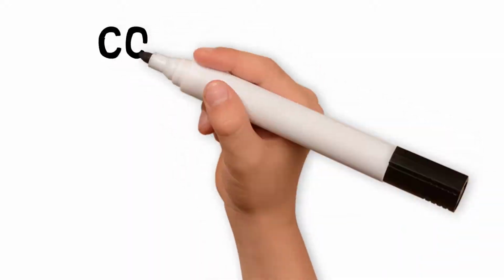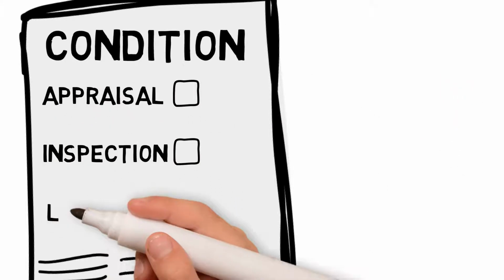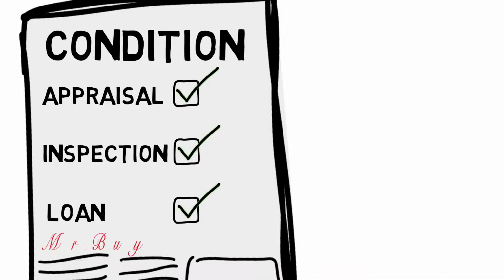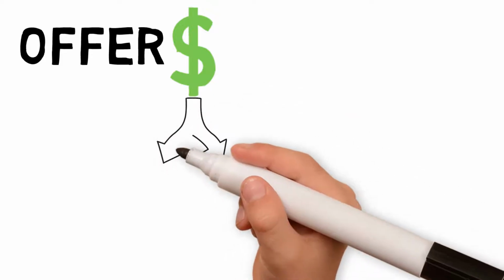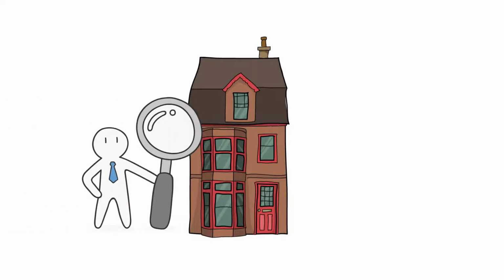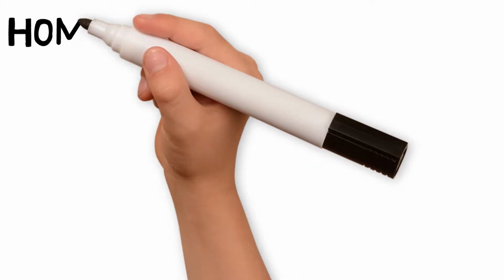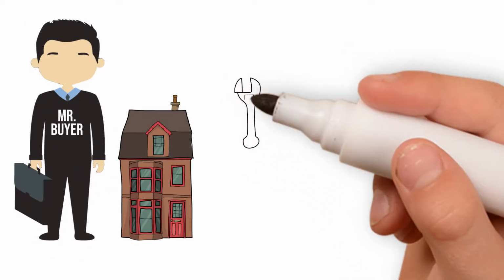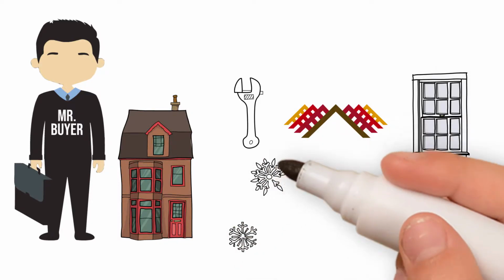Contingency Removals of the Purchase Contract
The Garcia Team - "The House SOLD Name"
Willie & Anna Garcia have been licensed since 1991 and are part of The Garcia Team. Proudly serving the Whittier community and surrounding areas in Southern California.